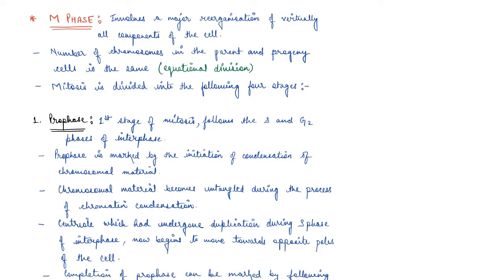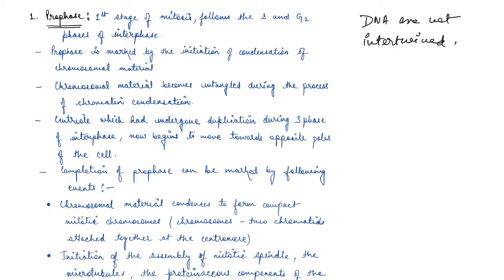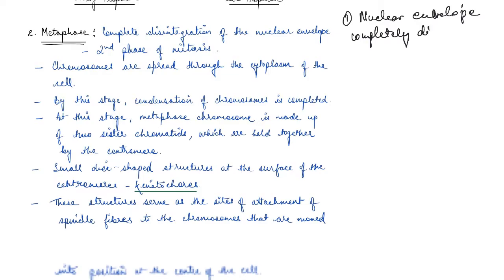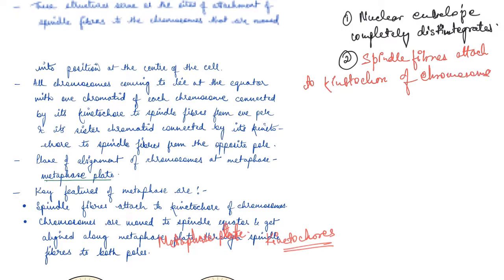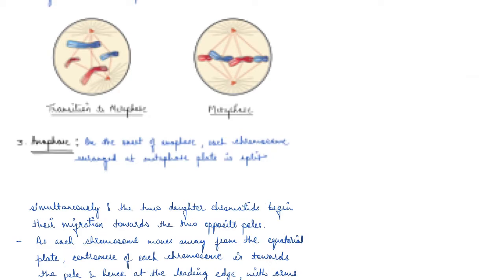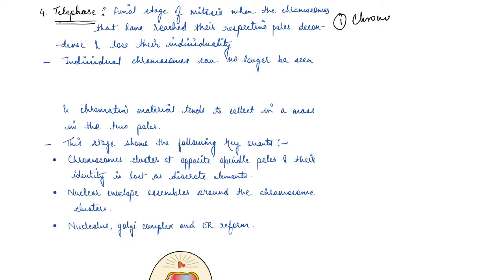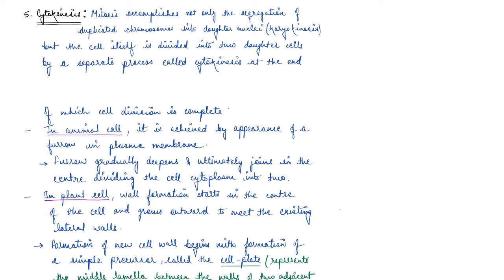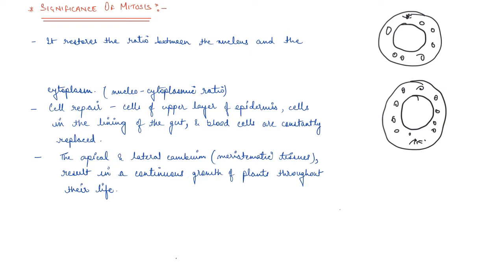Mitosis | Cell Cycle & Cell Division | One Stop Biology | NCERT | Class 11 | Chapter 10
In this video, we are going to discuss Chapter 10 of NCERT Class 11th - Cell Cycle & Cell Division, where we will cover Mitosis, including:
- Definition,
- Stages of Mitosis,
   - Prophase,
   - Metaphase,
   - Anaphase, &
   - Telophase
- Cytokinesis
- Significance of Mitosis

Happy Learning!